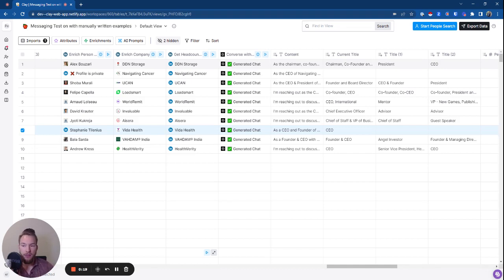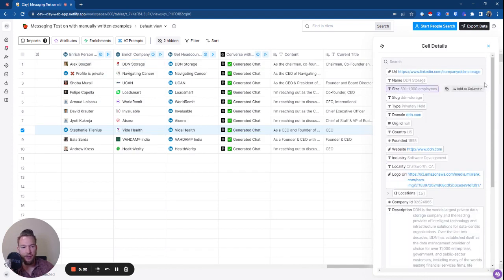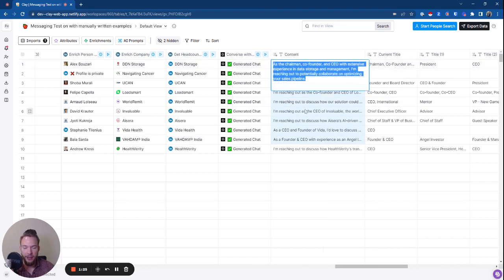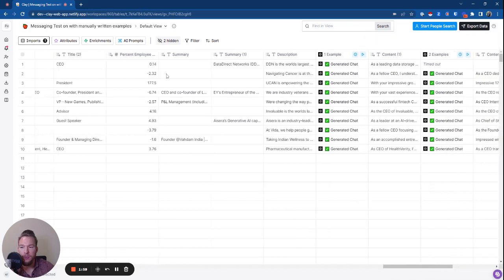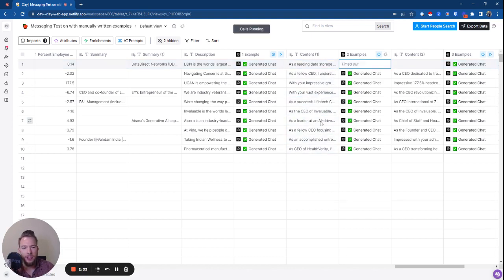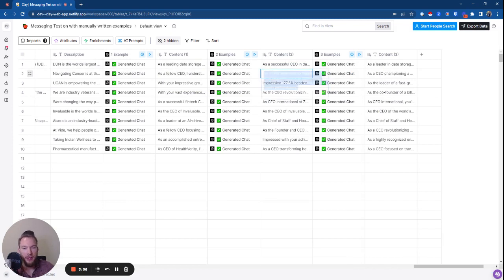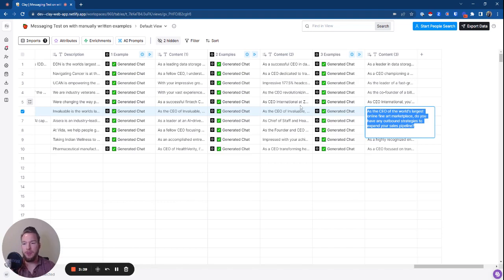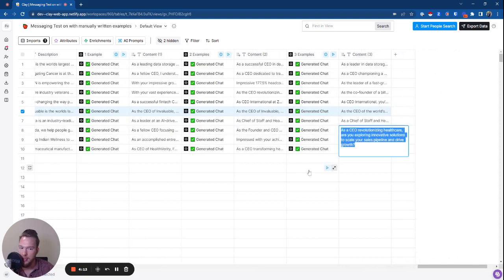Write Personalized Emails at Scale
This video goes over a quick framework of how you can train GPT inside of Clay.com in order to send emails with the same content you would send manually.

It takes just 4-5 examples to get set up and you can send emails at scale the same way you would send them if you manually did the research.